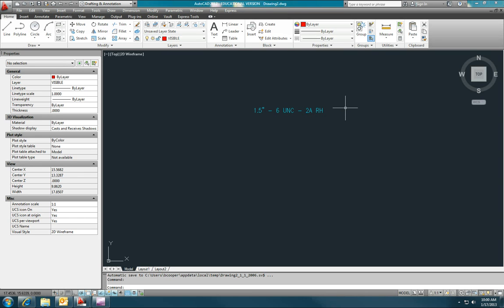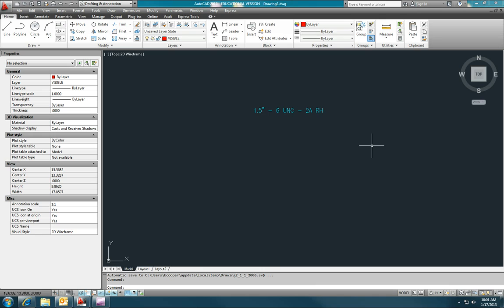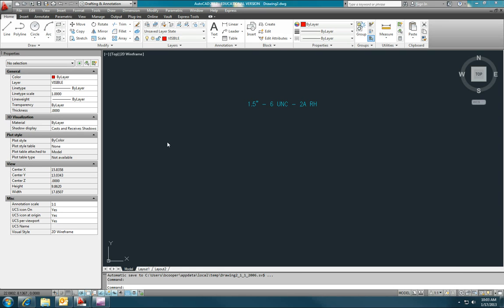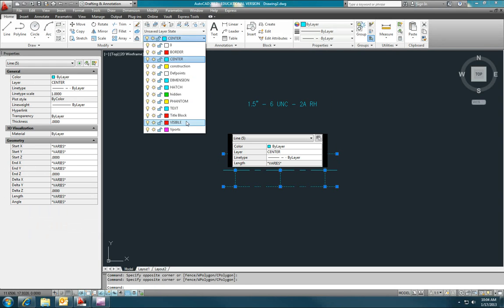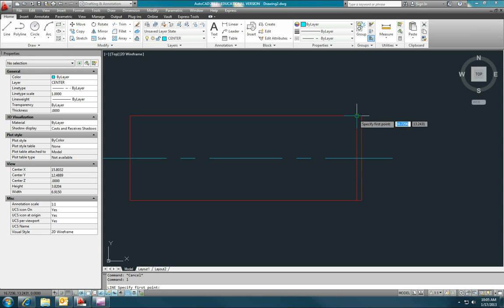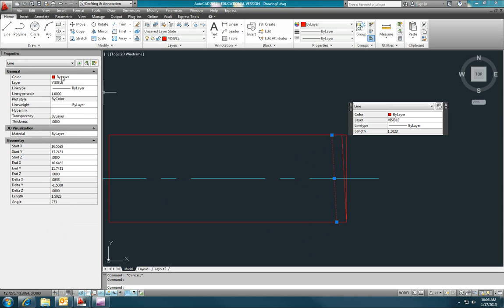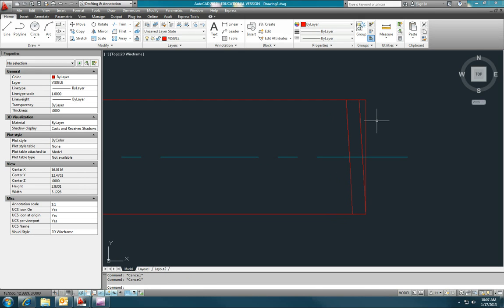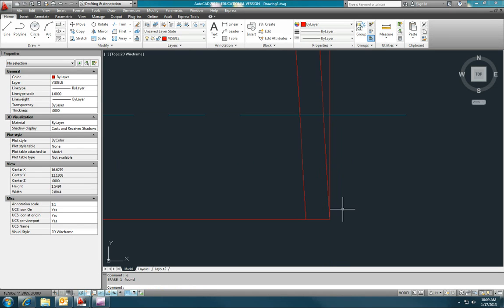1111 Week 3 Detailed Thread Representation Part 1